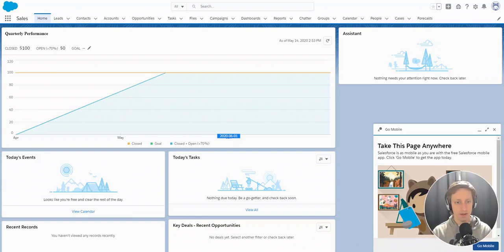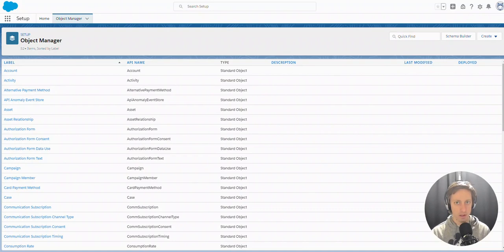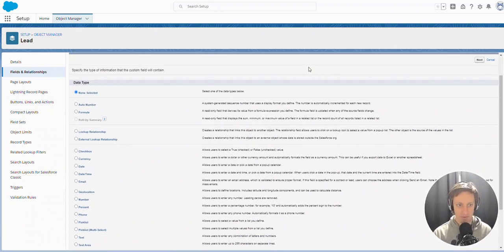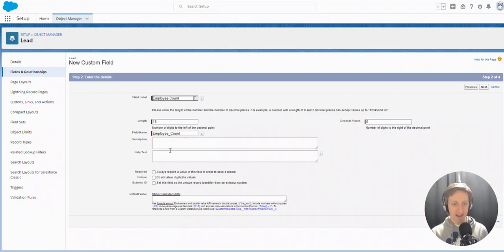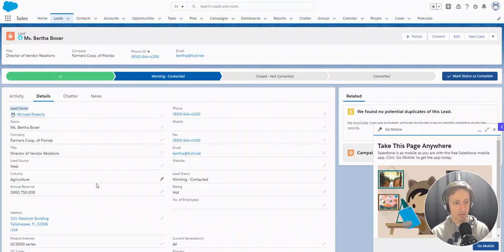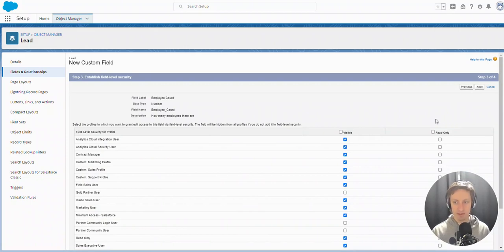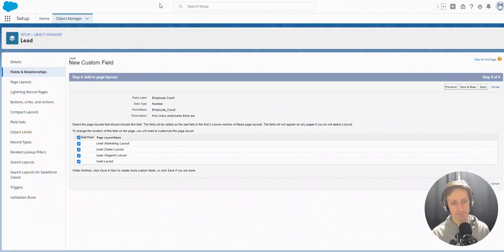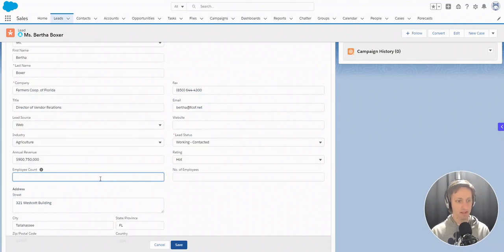How to create a new field on a Lead record - Salesforce Lightning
Adding fields to records in Salesforce Lightning is a common tasks for admins.

In this example I walk through the steps it takes to set up a number field on a lead record in the Salesforce Lightning environment. I review field types, I talk about field settings, limits, and help text, as well as briefly cover security and view settings for fields.